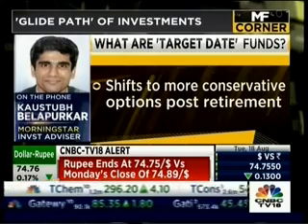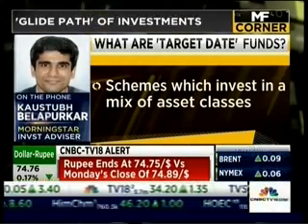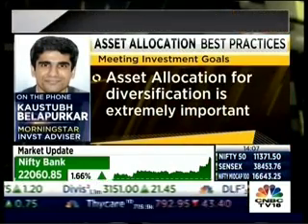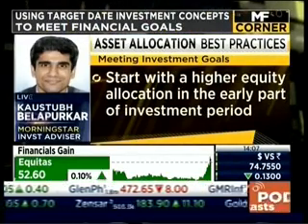"What is a Target-date Fund?" | Kaustubh Belapurkar in conversation with CNBC TV18 MF Corner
Kaustubh Belapurkar, Director- Manager Research at Morningstar Investment Advisers India, recently spoke at the CNBC TV18 MF Corner show about how  target-date funds  can help investors meet their financial goals.